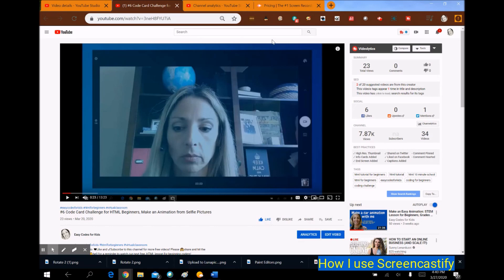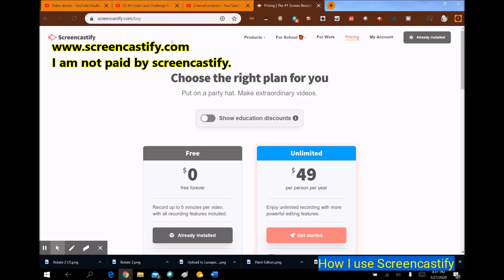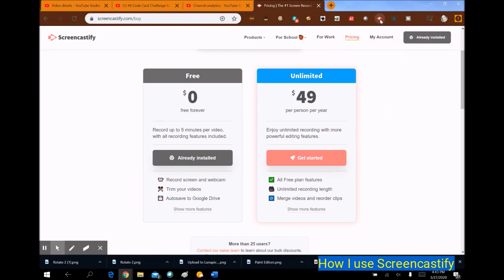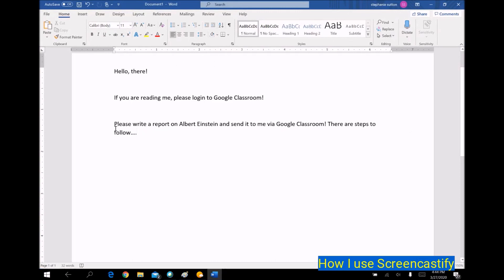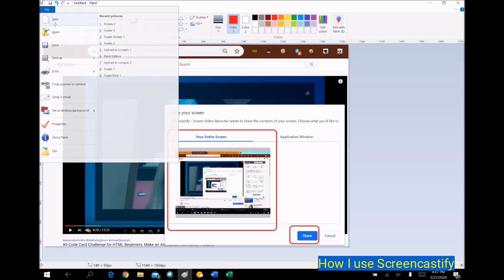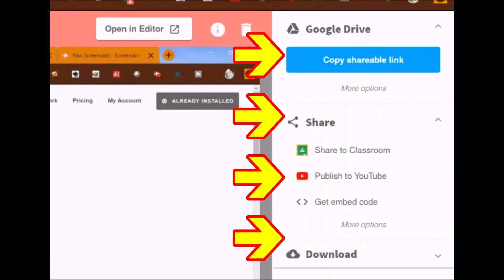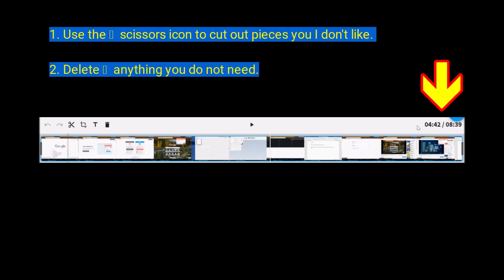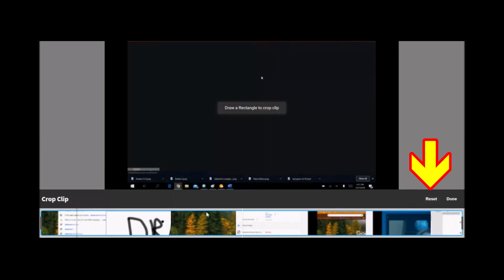Screencastify How To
Screencastify How To. Learn to use Screencastify to record your screen and make your lessons readable for your students as they listen to your voice. Have you wondered how to share your screen and make a how-to tutorial online, but you're not sure where to start? Are you overwhelmed with the technical pieces of it?

✔This tutorial is for everyone who wants to try Screencastify, a tool that makes it very easy to 📽RECORD YOUR COMPUTER SCREEN.  That means record your movements on a computer screen, or an app, or a Word document or an Excel document, or drawing a picture or using Google Classroom or watching a YouTube... everything you do on screen can be recorded with Screencastify.

✔Next, we walk through how to cut and crop with the Editor provided by your Screencastify membership.

✔I am not paid by Screencastify.  This video is for amateur video creators interested in making step by step tutorials for their students or co-workers or their moms... it's not really specific to any audience or industry.

✔Try Screencastify for your tutorials because your students may follow along, pause, & play back your videos.

for more helpful videos about educational technology and our daily code challenges.

Would you like to send us a screenshot of your work to get a shout-out on our videos?

Please 🙌share and hit the notification 🔔bell for a reminder to watch our next free, HTML lesson for beginning coders!